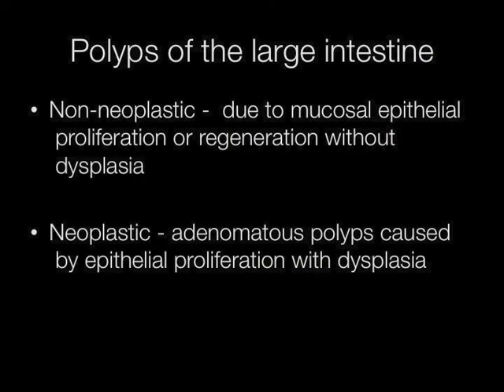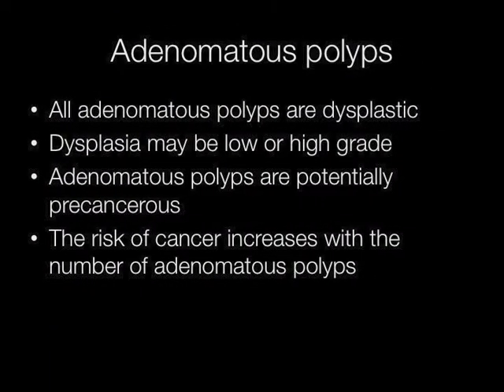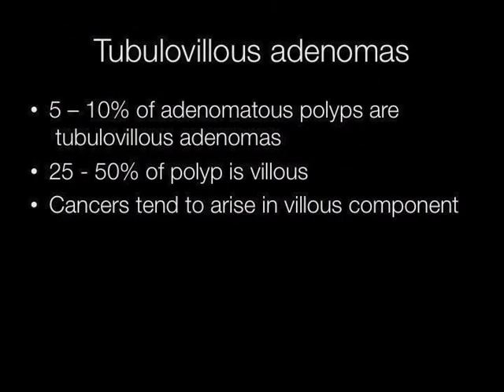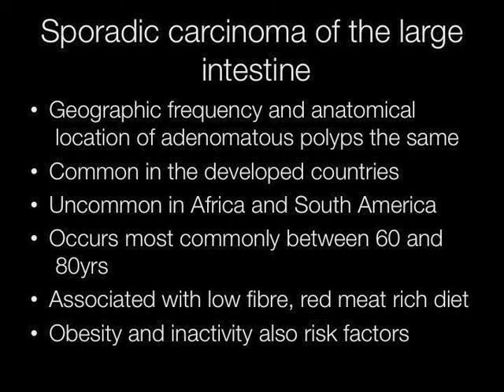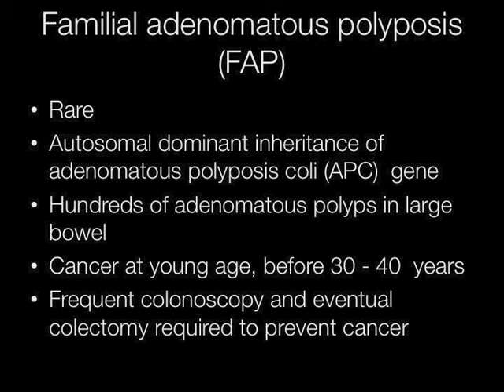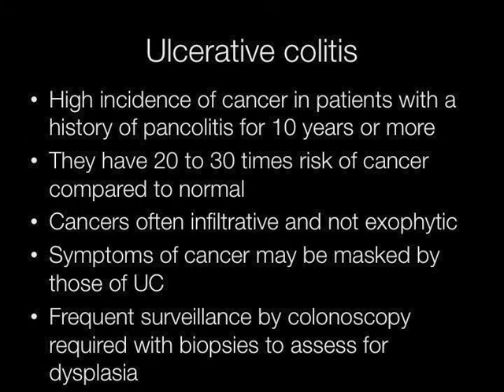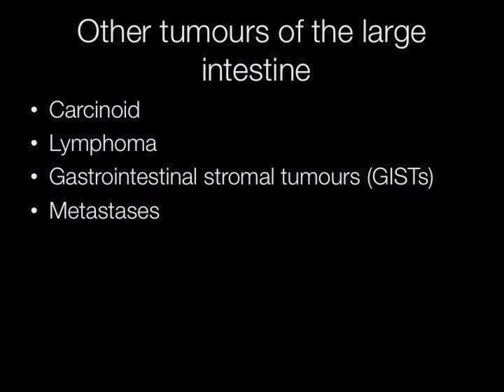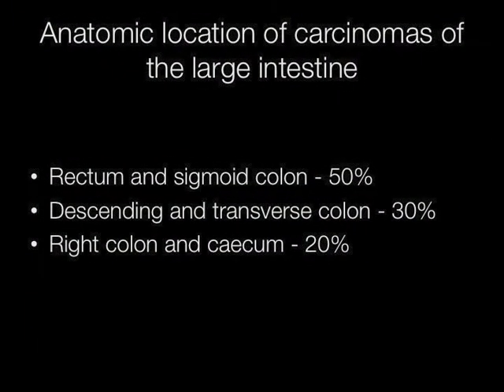Colorectal cancer and polyps - Pathology mini tutorial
The pathology of colorectal polyps and cancer including risk factors, gross and microscopic appearances
Non-neoplastic polyps 0:42
Hyperplastic polyps 0:48
Juvenile polyp 1:11
Pseudopolyps 1:30
Adenomatous polyps 1:49
Tubular adenomas 2:13
Gross appearance of tubular adenoma 2:29
Adenocarcinoma arising in tubular adenoma 2:53
Tubulovillous adenoma 3:03
Villous adenoma 3:23
Predisposing factors for colon cancer 4:00
Sporadic carcinoma of colon 4:11
Gross appearance of carcinoma of colon 4:44
Familial adenomatous polyposis coli 5:13
Familial adenomatous polyposis coli gross images 5:35
Hereditary nonpoyposis colorectal cancer syndrome 6:01
Ulcerative colitis and colorectal cancer 6:34
Villous dysplasia in UC image 7:04
Prognosis of colorectal carcinoma 7:29
Advanced colonic cancer image 8:05
Miscellaneous tumours of large intestine 8:48
Anatomic location of carcinoma of large intestine 9:12